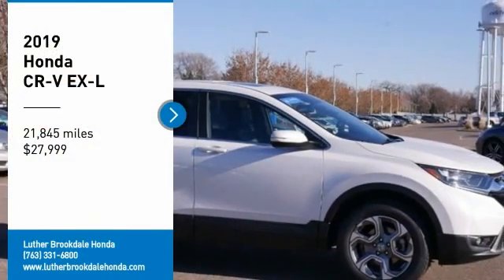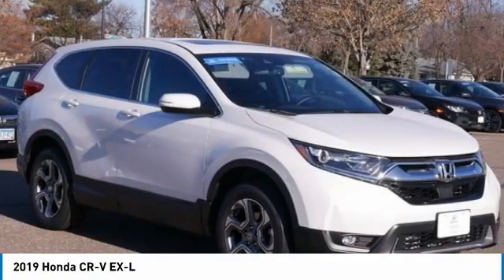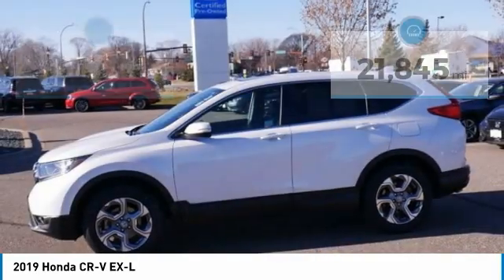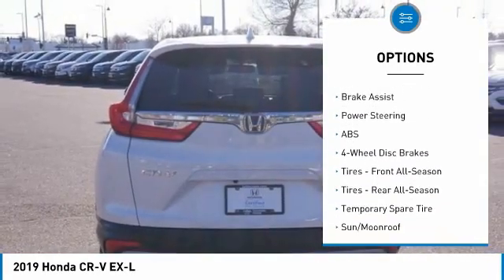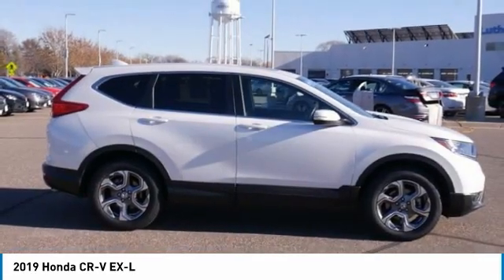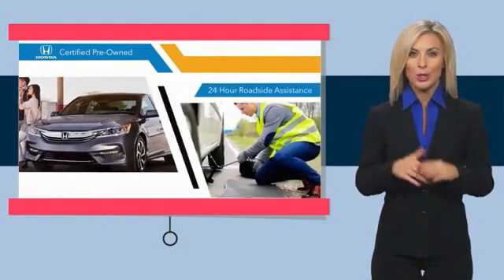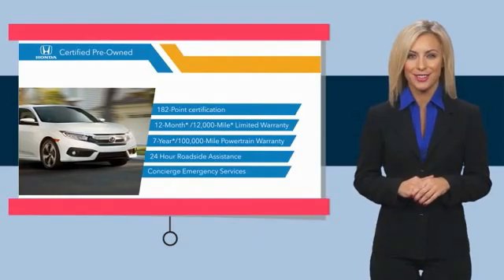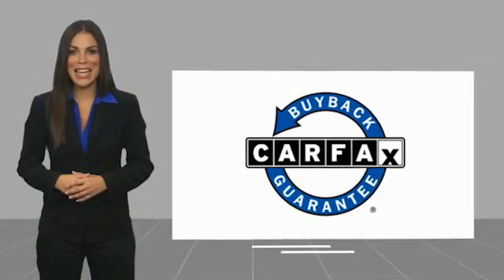2019 Honda CR-V Brooklyn Center,Maple Grove,Plymouth,Minneapolis 200407A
2019 Honda CR-V EX-L

Honda Certified 7 YEAR/ 100,000 MILE WARRANTY!!! CARFAX 1-Owner, Excellent Condition. Heated Leather Seats, Sunroof, Apple CarPlay, Lane Keeping Assist, Blind Spot Monitor, Turbo Charged. PRICED TO MOVE $500 below Kelley Blue Book! CLICK ME!BUY WITH CONFIDENCEHonda Certified 7YR/100K. Honda Certified 7 YEAR/ 100,000 MILE WARRANTY! CARFAX 1-Owner, Excellent Condition. Heated Leather Seats, Sunroof, Apple CarPlay 182-point inspection by factory-trained technicians on all Honda Certified vehicles, 7yr/100,000 mile Powertrain Warranty as well as, NO Deductible, Extended coverages are available for purchase. Vehicles purchased within the new car warranty period extends the Comprehensive Coverage from, 3yr/36,000 to 4yr/48,000 miles, Up to two complimentary oil changes within the first year of ownership, 24-hour Roadside Assistance included with towing, lock-out assistance, tire change and fuel delivery, Sirius XM 3 month free trial period on eligible factory equipped vehicles. Honda Certified Warranty is transferable if vehicle is sold to a subsequent private owner. Vehicle History Report, 1yr/12,000 miles Comprehensive Coverage (from original service date) with $0 deductible. CARFAX 1-Owner and Qualifies for CARFAX Buyback Guarantee.A GREAT TIME TO BUYThis CR-V is priced $500 below Kelley Blue Book.KEY FEATURES INCLUDEAWD Honda EX-L with Platinum White Pearl exterior and Black interior features a 4 Cylinder Engine with 190 HP at 5600 RPM*.EXPERTS RAVEEdmunds.com's review says It makes family life easier with a cavernous cargo area, abundant back seat room, easily accessed LATCH anchors and more clever storage solutions than an Ikea. It will also keep you safe.. Great Gas Mileage: 33 MPG Hwy.OUR OFFERINGSCheck whether a vehicle is subject to open recalls for safety issues at safercar.govCheck whether a vehicle is subject to open recalls for safety issues at safercar.gov